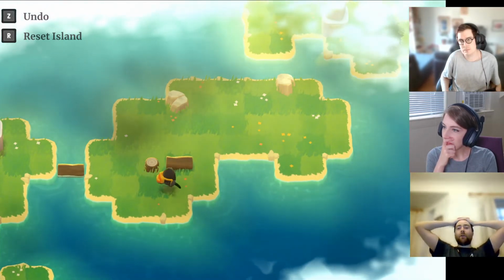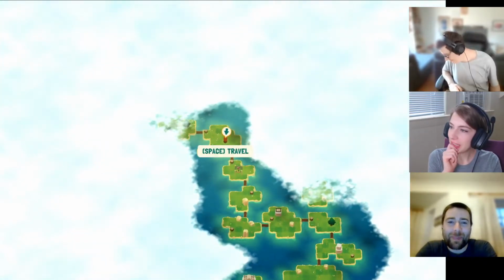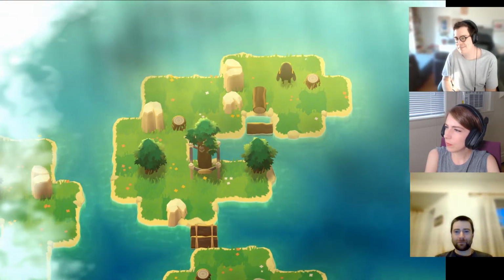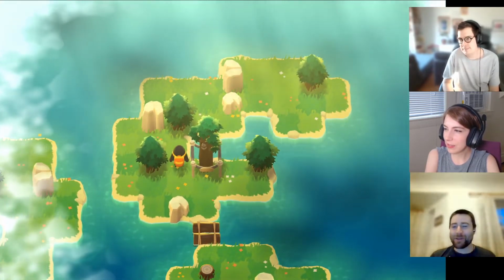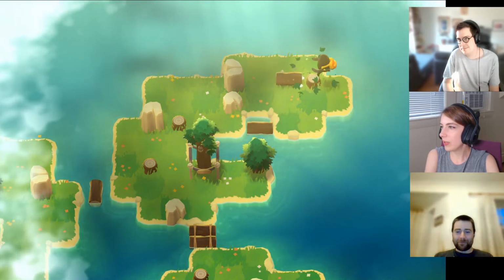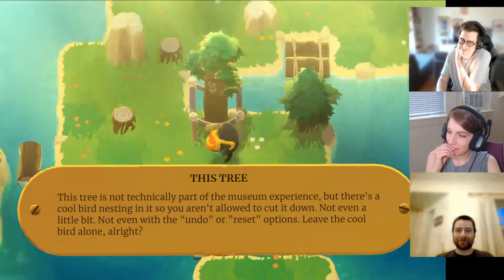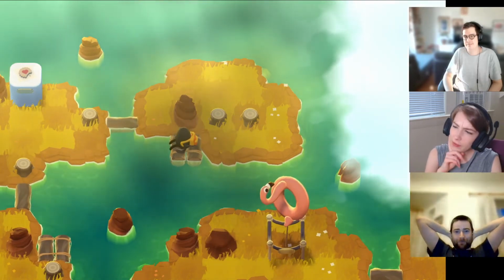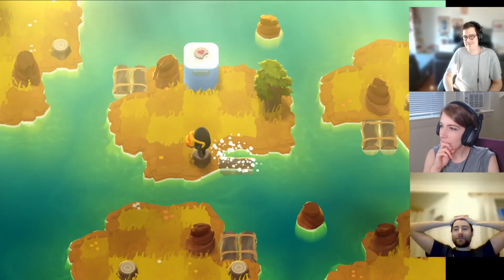Puzzle Triathalon! 3 indie devs play 3 game demos and talk shop! - Part 3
Join Corey, Gwen, and Alan as we play each other's games and nerd out about puzzle game development.

During the Steam festival last week Corey showcased a demo for Bonfire Peaks, Gwen showcased a demo for Kine, and Alan showcased a demo for A Monster's Expedition. The three of us sat down to play all 3 games and talk shop.

This is the third hour, where we play A Monster's Expedition by Alan Hazelden: